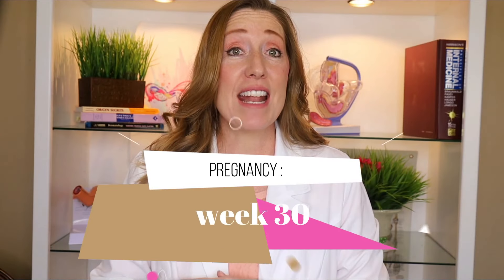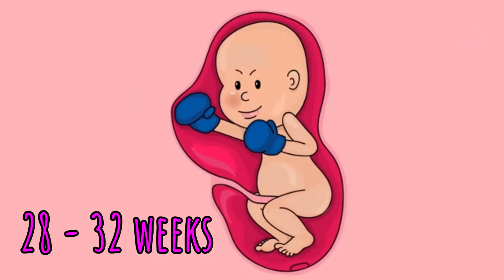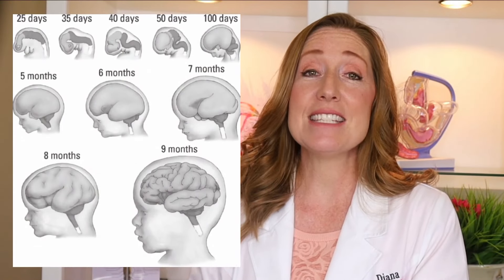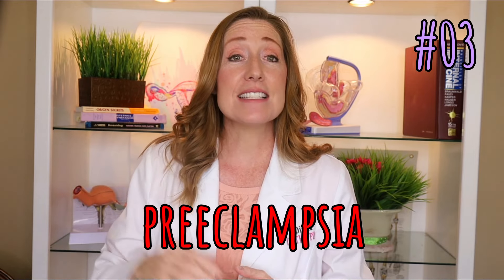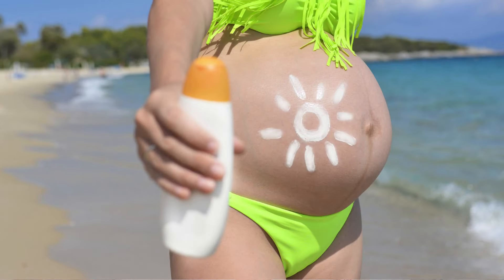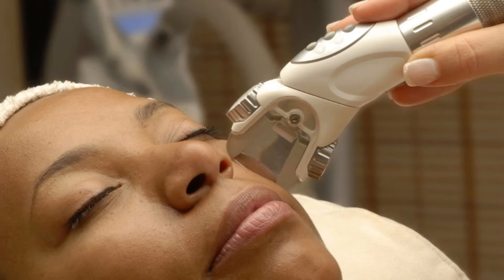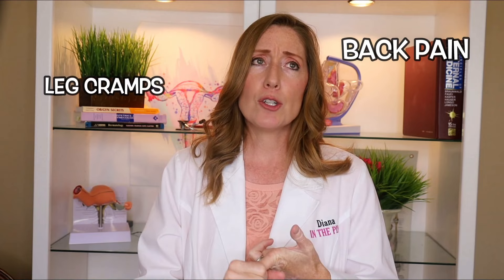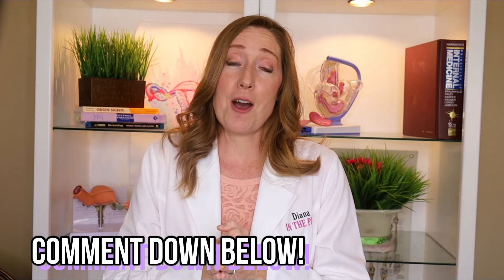Pregnancy Week 30 | What to Expect in Your Third Trimester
30 weeks in pregnancy and what to expect.  You are officially in your 3rd and final trimester.  You only have 10 more weeks to go.  In this video, I'll be talking about how baby is developing, what is kick counting, OB testing, skin changes, varicose veins and so much more.  It is exciting to be in your third trimester now.  I have an entire series on pregnancy, week by week, starting at week 4, so if you are new here, check out the whole series My name is Diana.  I'm a Physician Assistant and I specialize in women's health and gynecology.

🌼You deserve a little pampering and this gift box is all about pampering mamas.  Check it out here.

Epionce Medical Barrier Cream for your beautiful pregnant belly:

Online Birthing Class.

Pregnancy C Pillow
Pregnancy U shaped pillow
Cube pillow for in-between knees

Compression Stockings:

Cooling Towel
Cooling Fan

Pregnancy Belly Band
Pregnancy ball

My favorite diaper pail

Other useful products you could use.
➡️Maternity Bra
➡️Preggie Pop Drops

My baby's mattress. Newton Baby Mattress
My baby's bassinet

The videos posted by Dianainthepink are for educational or informational purposes only, and we are not liable for any harm or side effects if caused. You may use the remedies at your own risk.

About:  A quick overview discussing week 30 weeks of pregnancy.  In the third and final trimester of your pregnancy, you probably have a lot of questions. What will your 30-week ultrasound look like?  We will talk about symptoms you'll experience during week 30  how the baby is developing, what to"  expect at your next prenatal doctor's appointment, varicose veins, high blood pressure, rashes.   I will also discuss how to do kick counting.  Everything you would want to know about what happens during pregnancy at 30 weeks, we are going to talk about.  You might ask "is 30 weeks third trimester?" "How many months are you if your 30 weeks?" or "What position is my baby in at 30 weeks?"  We will talk about all that too.